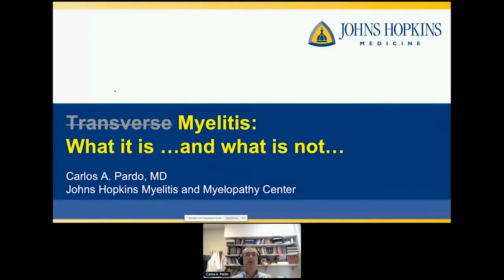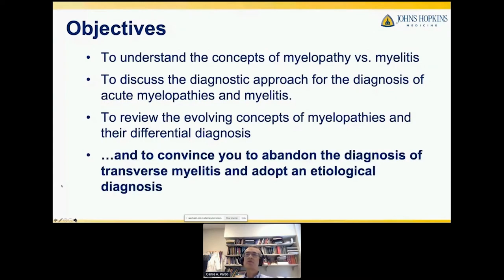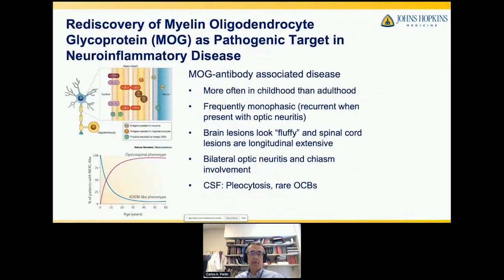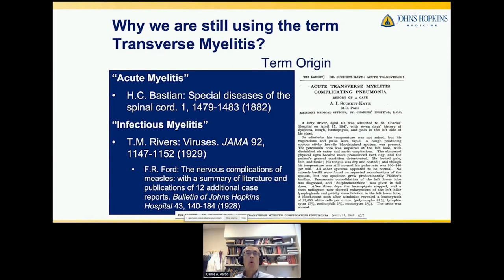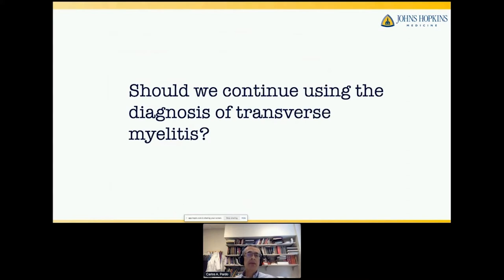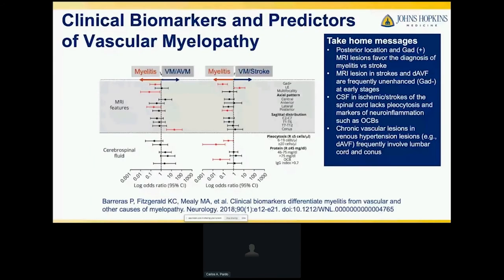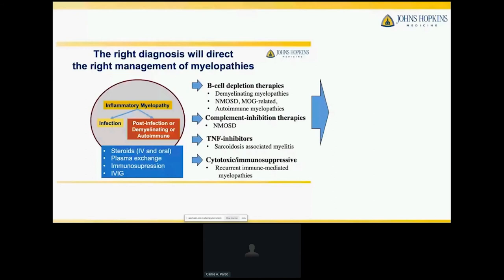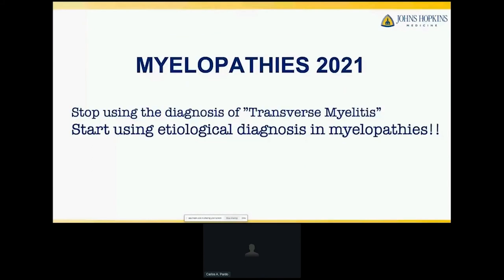2021 RNDS | Transverse Myelitis (TM)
Dr. Carlos Pardo from Johns Hopkins Medicine presented information on Transverse Myelitis (TM), including diagnostic criteria, acute treatments, and long-term effects. He answered questions about the diagnostic timeline and tests for other neuroimmune disorders.